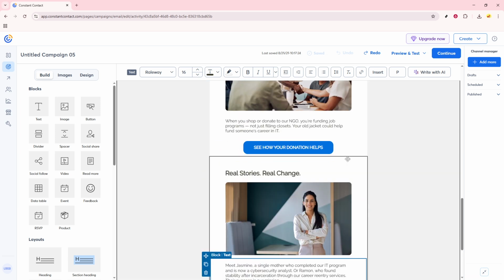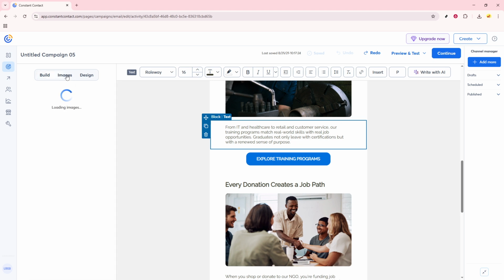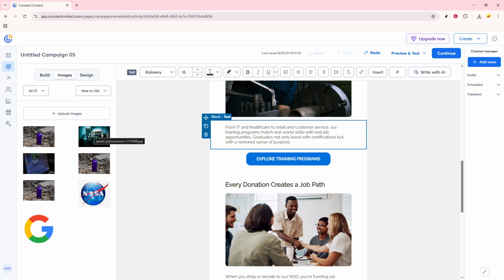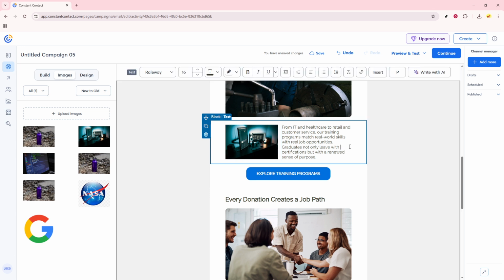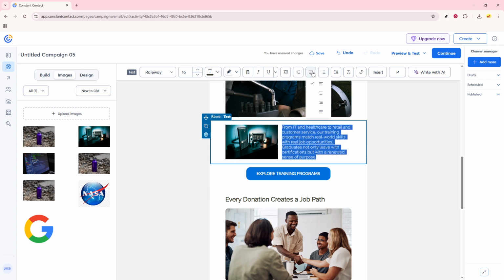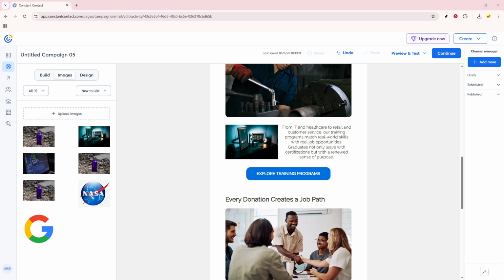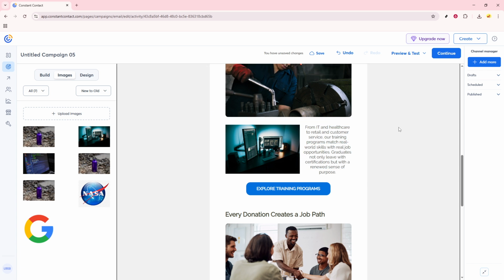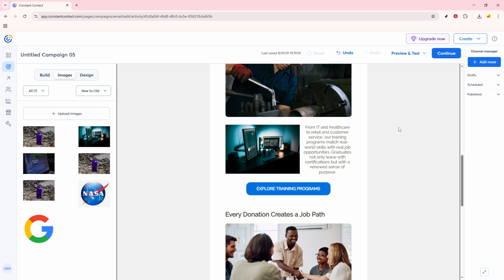How to Wrap Text Around Image in Constant Contact [2026 Full Guide]